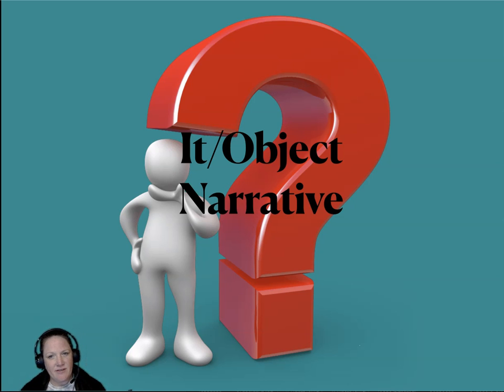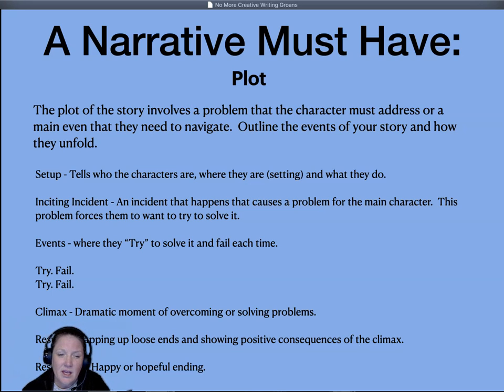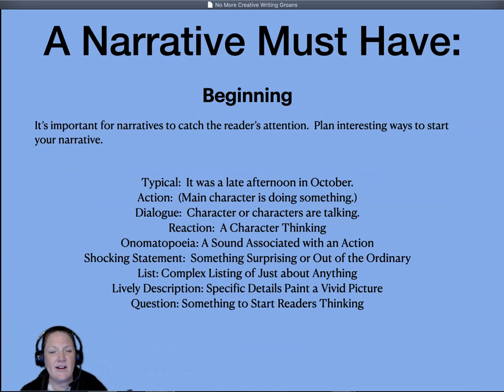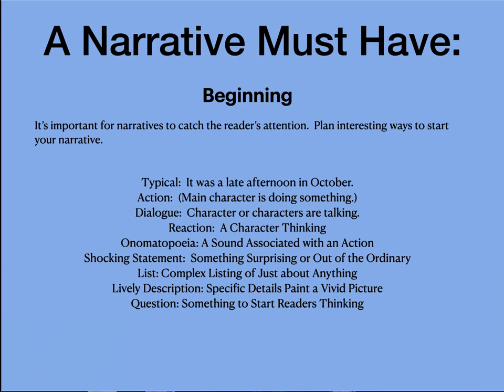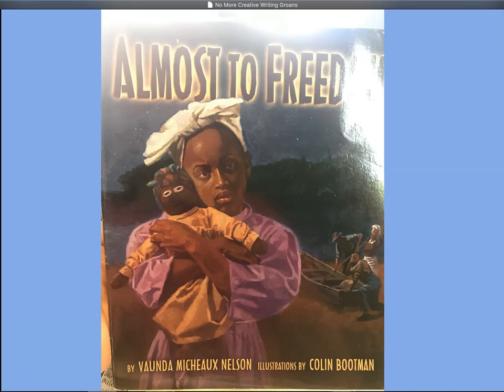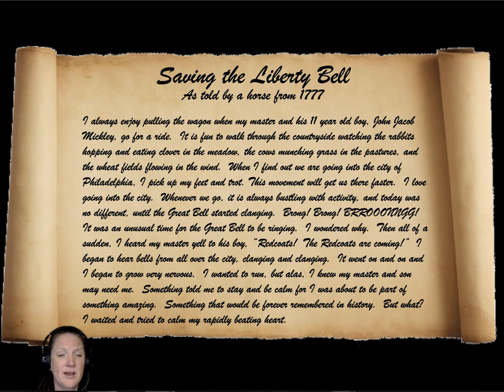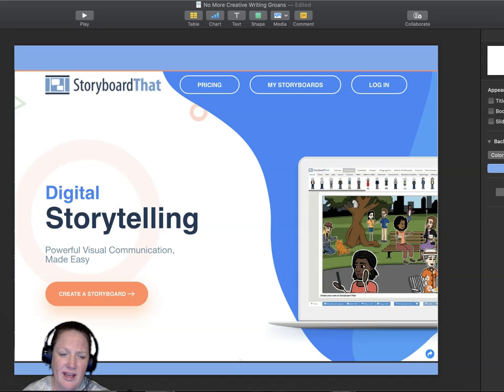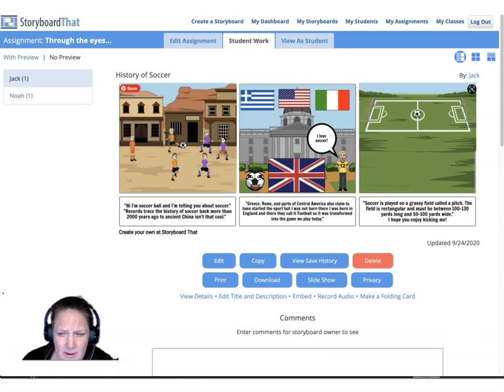Lesson 8 No More Creative Writing Groans It/Object Narrative